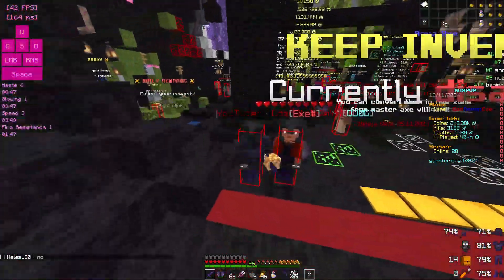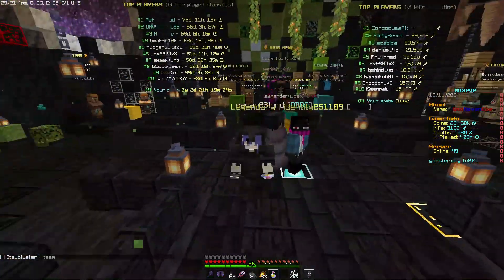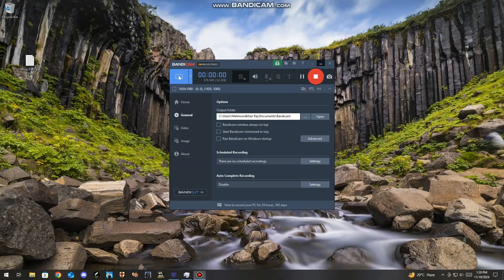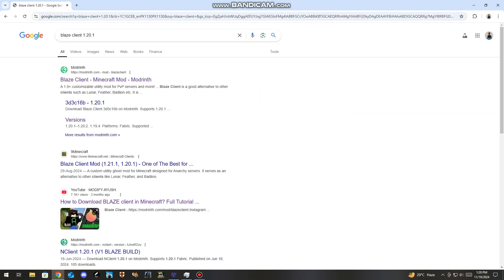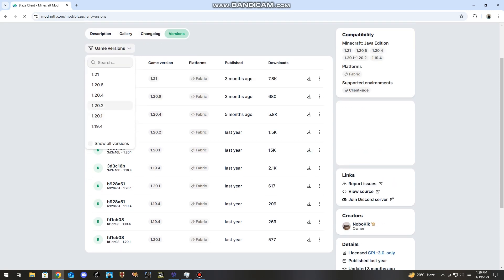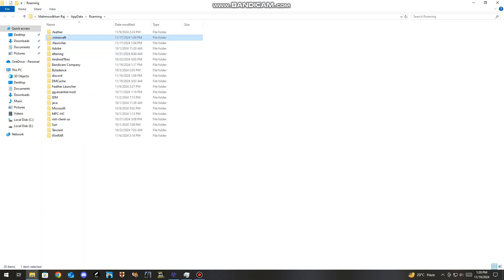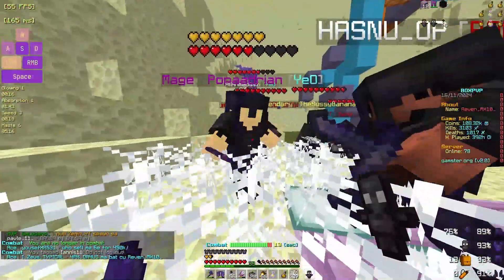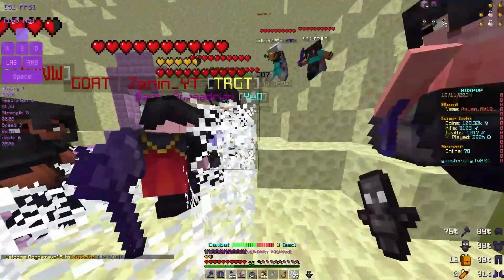Minecraft 1.20.1 FPS Boost - How To Get More FPS in Minecraft 1.20.1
Download All These Mods So You Will Get 100+ Fps Gauranteed
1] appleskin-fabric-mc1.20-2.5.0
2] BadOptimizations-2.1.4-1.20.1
3]  Blaze-1.20.1-3d3c16b
4]   cloth-config-11.1.136-fabric
5]  dynamic-fps-3.7.3+minecraft-1.20.0-fabric
6]  enhancedblockentities-0.9+1.20
7]  entityculling-fabric-1.7.0-mc1.20.1
8]  fabric-api-0.92.2+1.20.1
9]  ferritecore-6.0.1-fabric
10] ImmediatelyFast-Fabric-1.2.21+1.20.4
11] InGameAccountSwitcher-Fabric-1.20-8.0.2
12] inventoryhud.fabric.1.20.1-3.4.26
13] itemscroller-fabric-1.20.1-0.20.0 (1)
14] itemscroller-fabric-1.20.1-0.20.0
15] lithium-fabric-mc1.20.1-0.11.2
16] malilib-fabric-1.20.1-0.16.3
17] modmenu-7.2.2
18] noglow-1.0
19] old-walking-animation-1.1.0
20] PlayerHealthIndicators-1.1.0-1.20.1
21] reeses_sodium_options-1.7.2+mc1.20.1-build.101
22] shulkerboxtooltip-fabric-4.0.4+1.20.1
23] sodium-extra-0.5.1mc1.20.1-build.112
24] sodium-extra-0.5.4+mc1.20.1-build.115
25] sodium-fabric-0.5.8+mc1.20.1
26] sodium-fabric-0.5.11+mc1.20.1
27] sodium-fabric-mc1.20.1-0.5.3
28] viewmodel-1.3